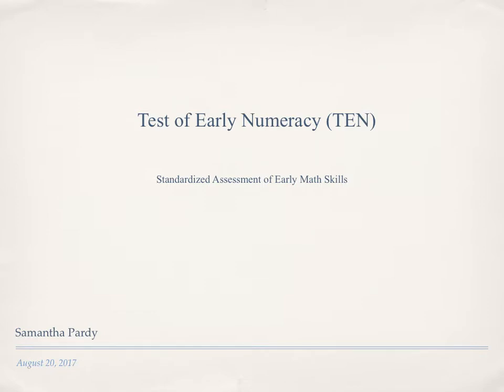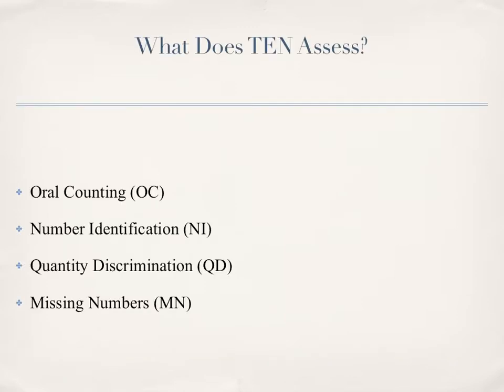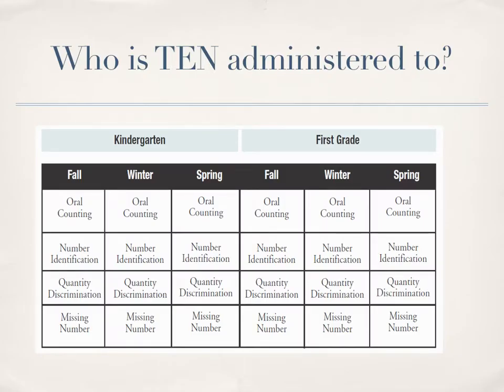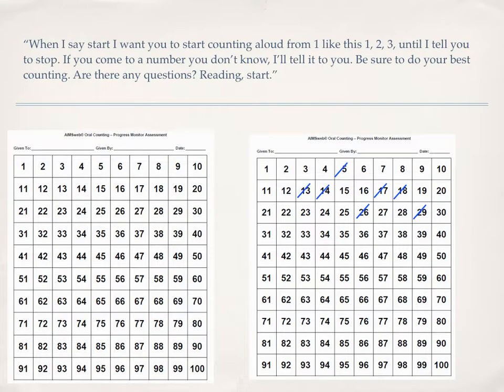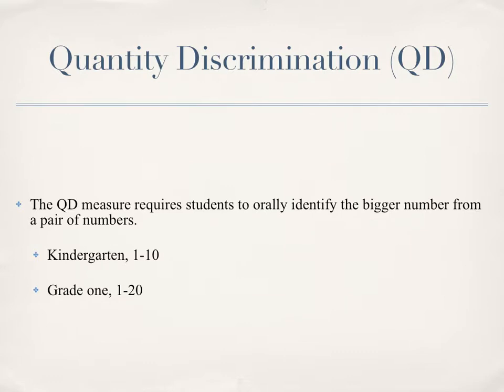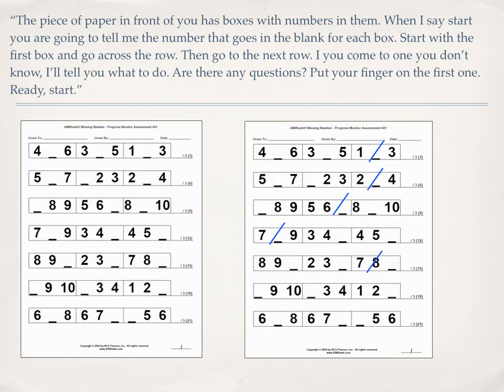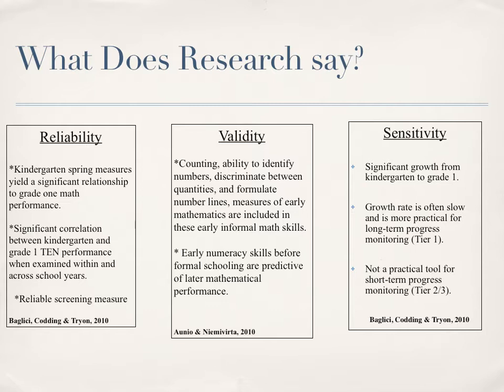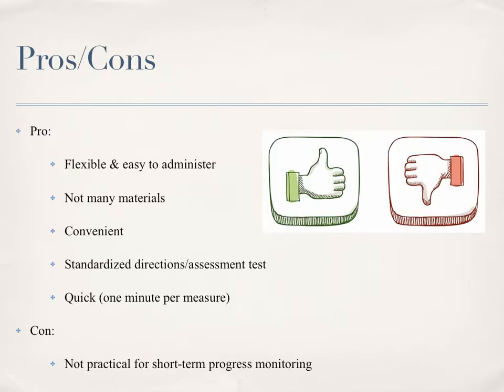Test of Early Numeracy (TEN) Video Review